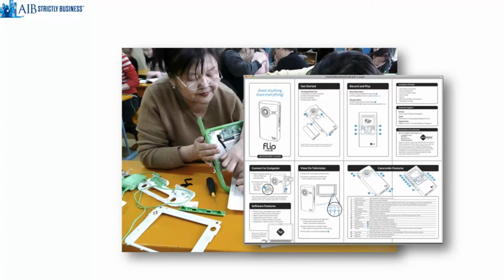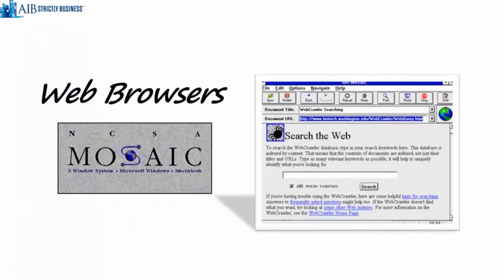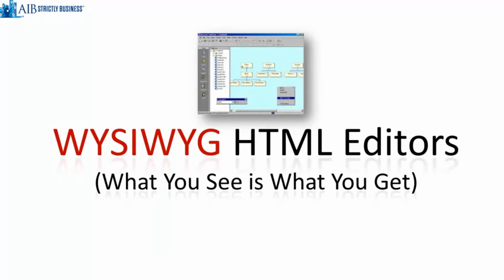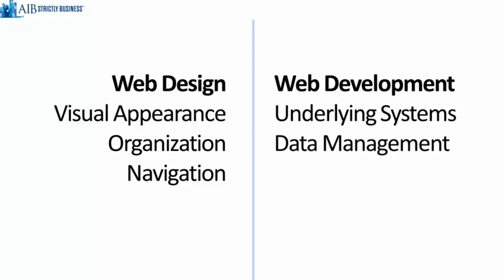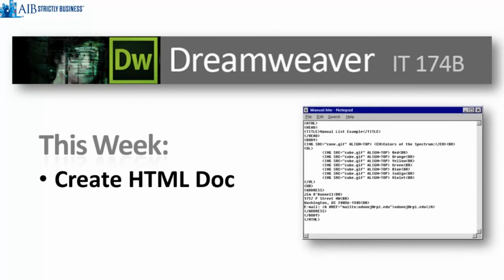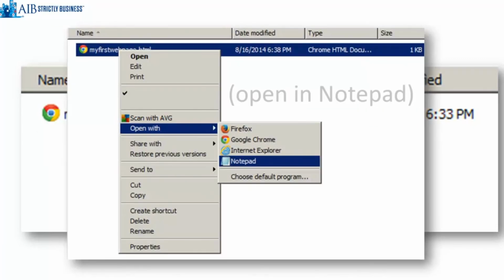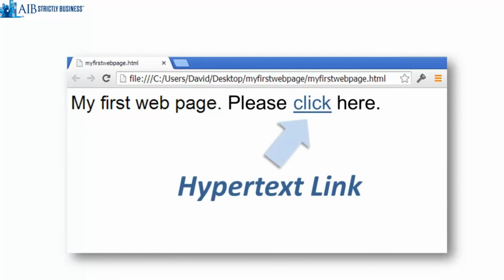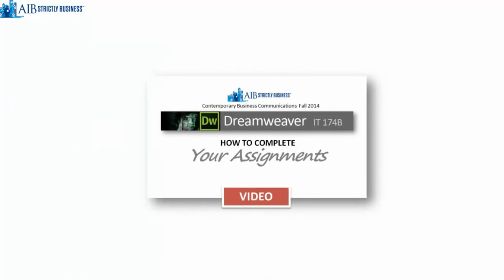AIB Dreamweaver: Week 01